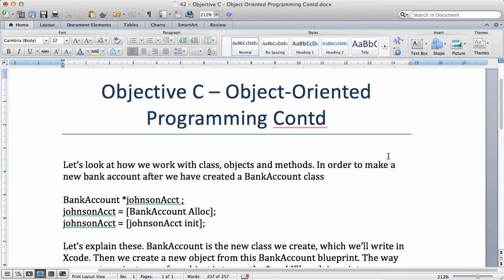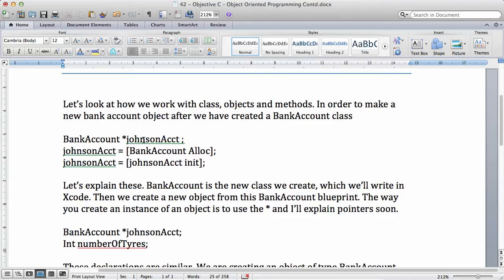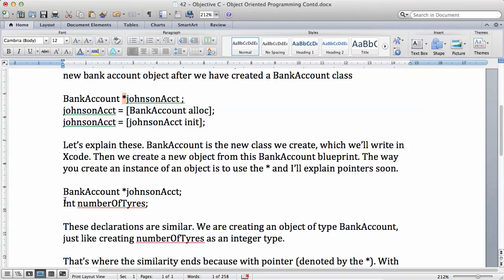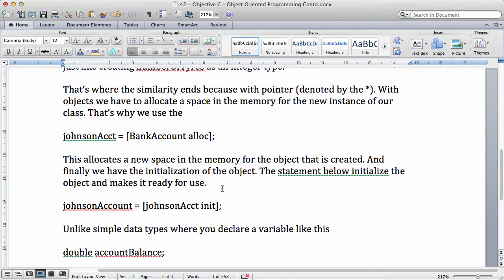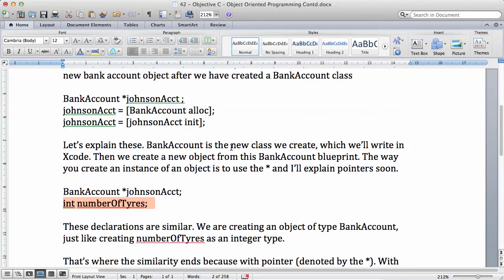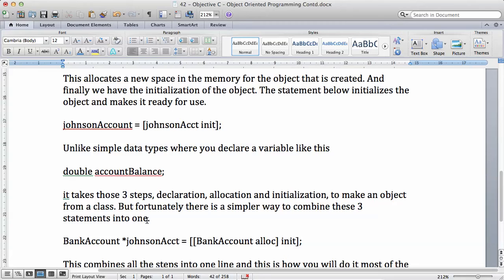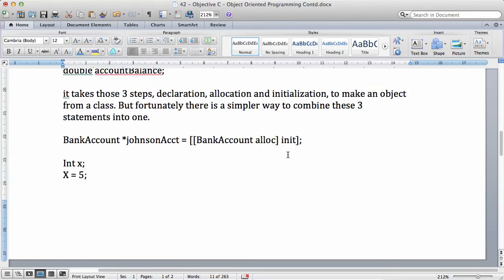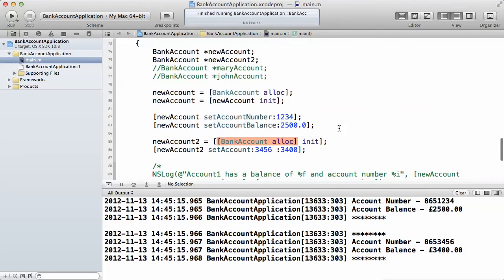Objective C Tutorials 45 Alloc and Init Methods of a Class